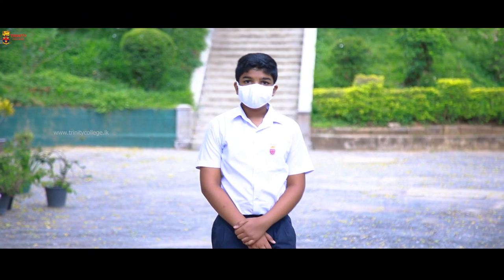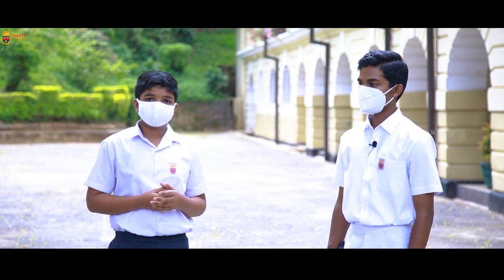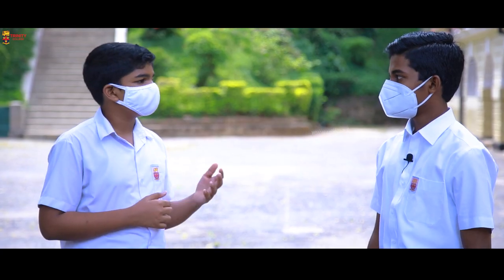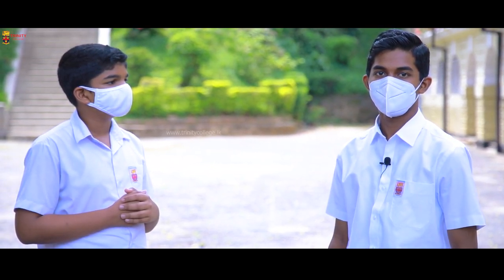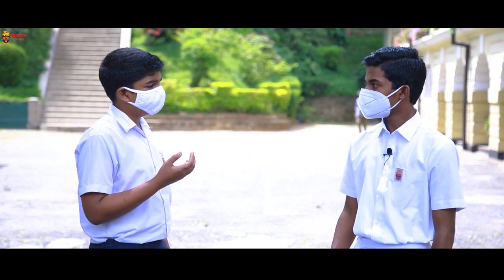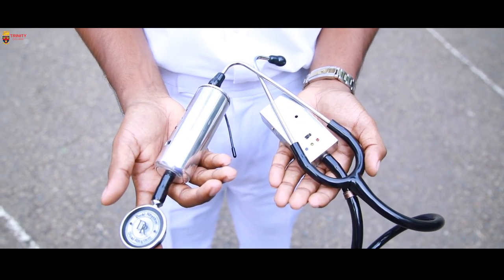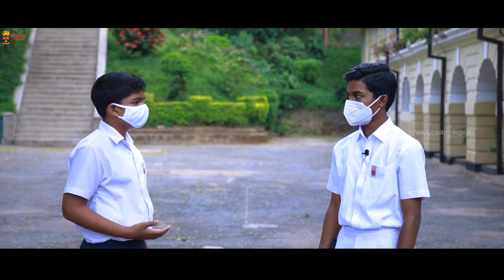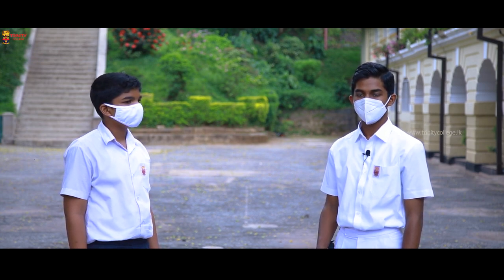Trinity’s young inventor returns with a Wireless Stethoscope: An Interview with Venura Wijesekara